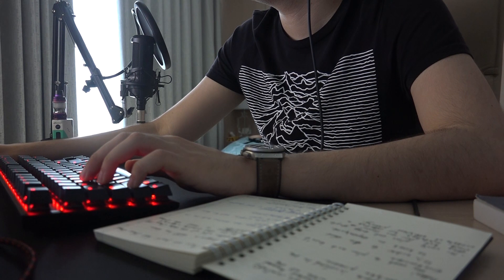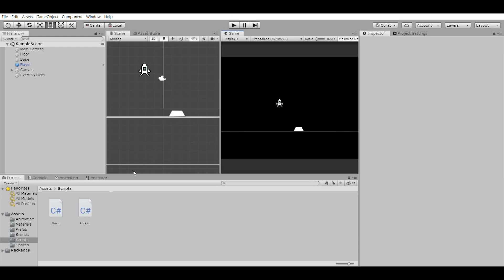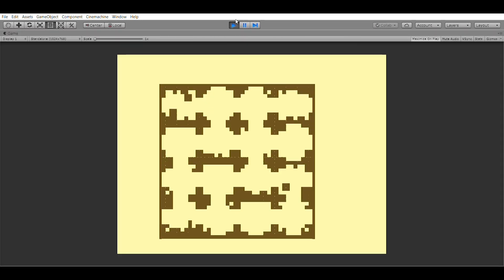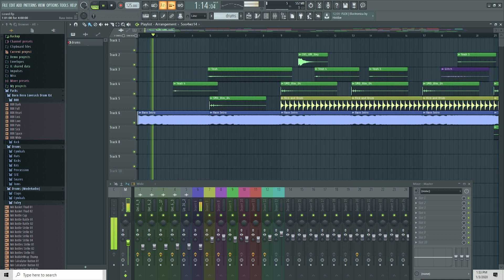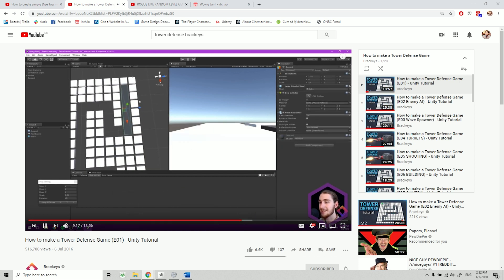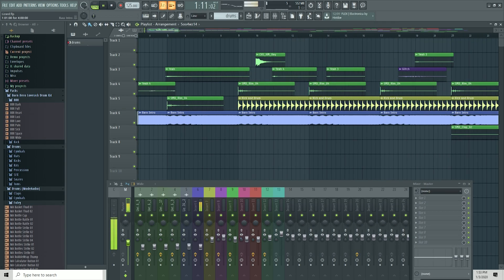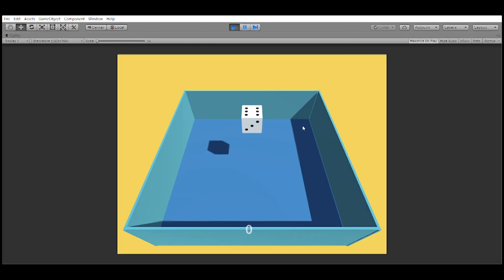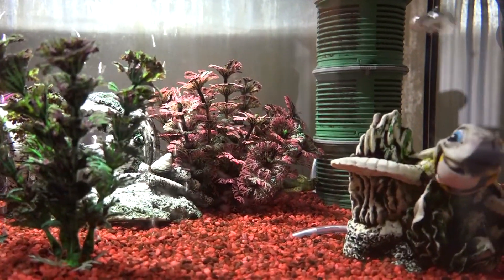What Two Months of Self-Teaching in Game Development Looks Like (devlog 4)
It has been two months of learning and copying, and im sure it will be like that for another few months but thats okay!

This is all the resources I used in the past two months of Self-Teaching Game Development. I hope it helps you too! :)

Let's make games together!